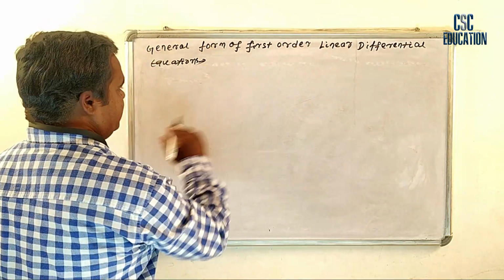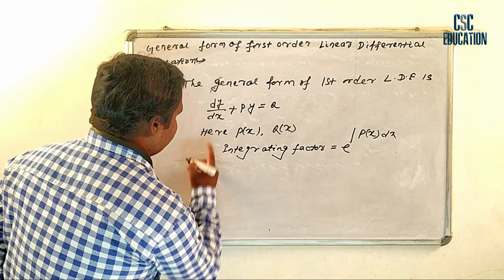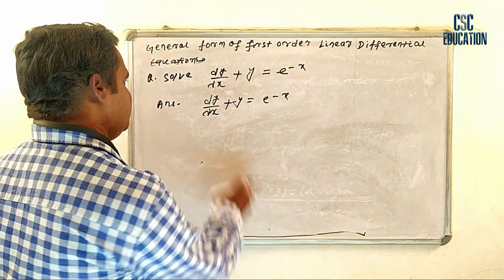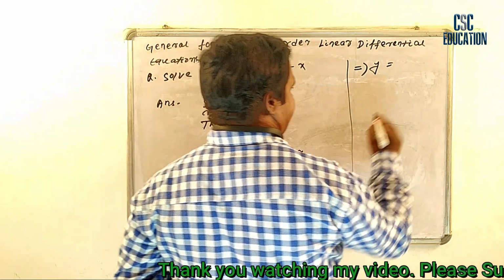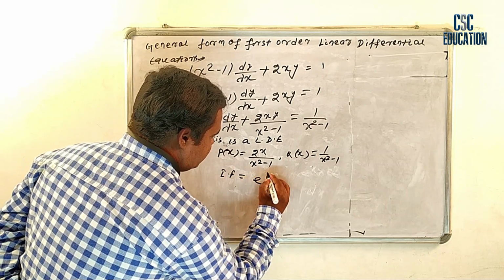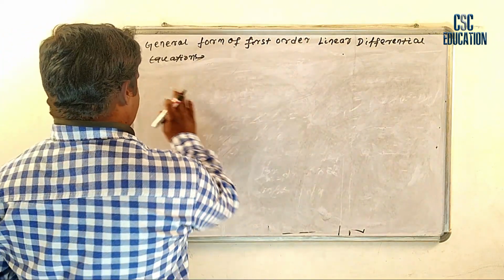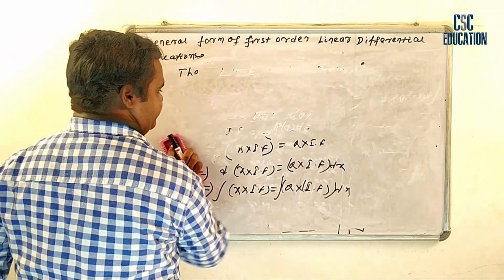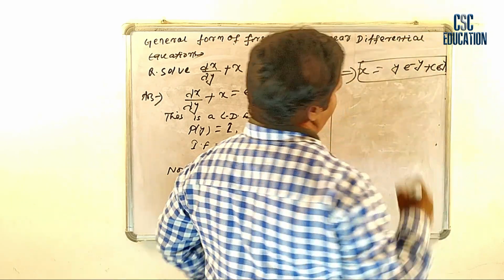First Order Linear Differential Equations | CSC EDUCATION | Er. Subhendu Kumar Dani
This video tutorial you First Order Linear Differential Equations   Our Maths Teacher Subhendu Sir explains about